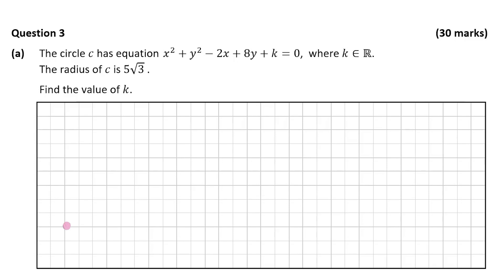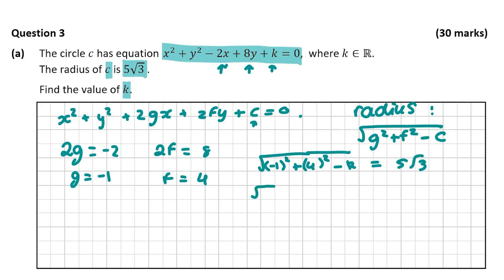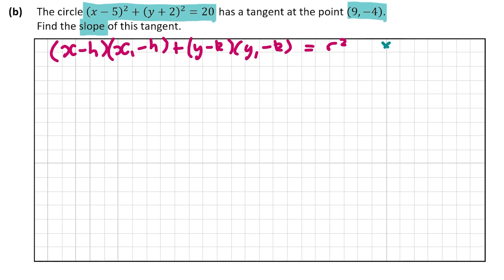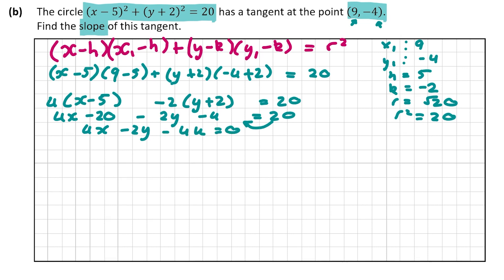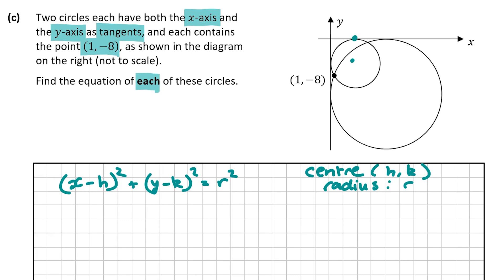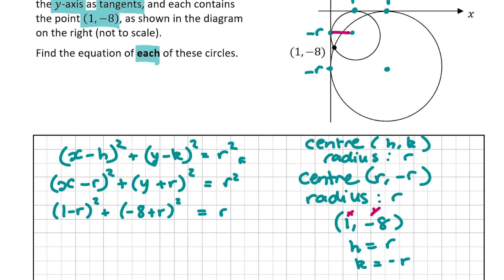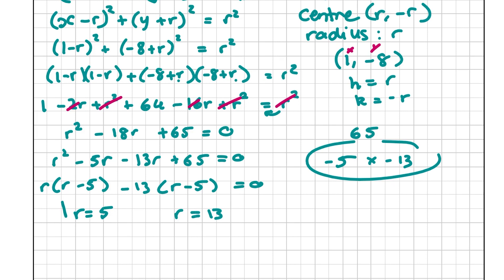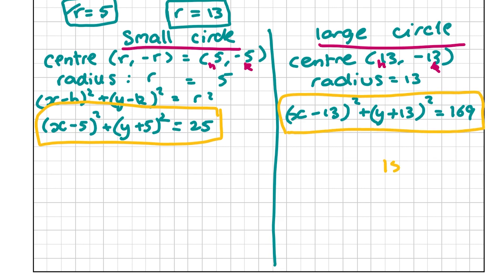The Circle: Solution to 2022 Leaving Cert Maths Higher Paper 2 Question 3